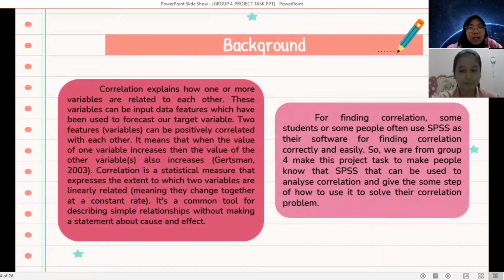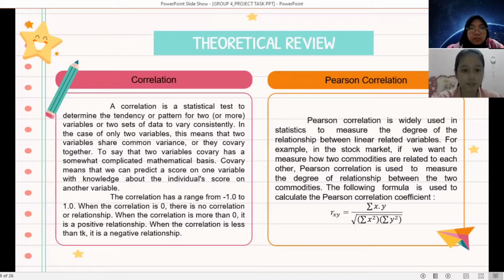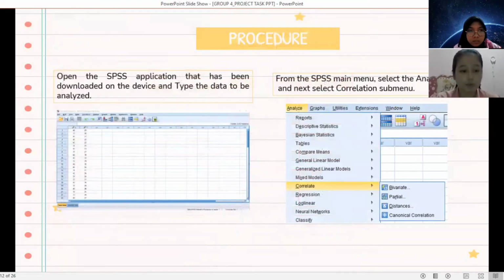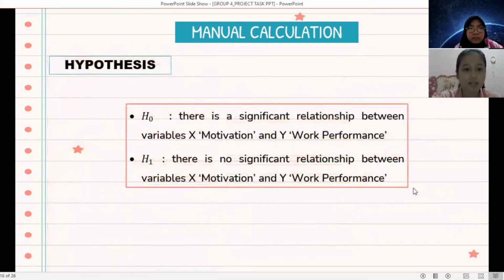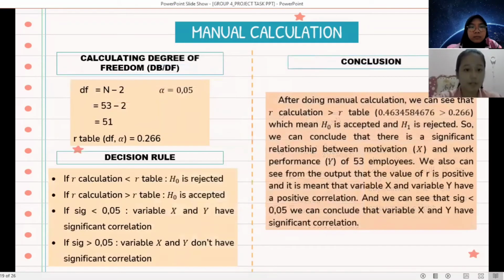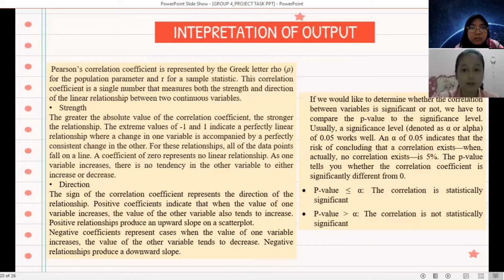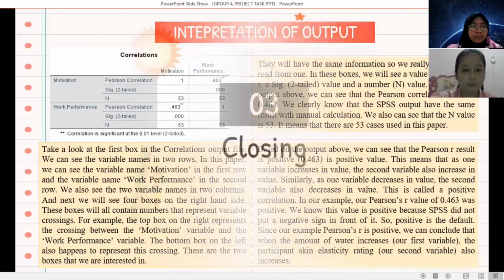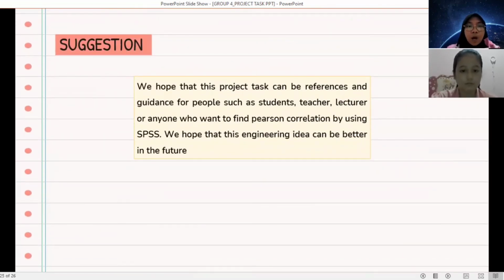PROJECT TASK EXP STATISTIC APPLICATION - GROUP 4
This video uploaded to fulfill project task of EXP Statistic Application